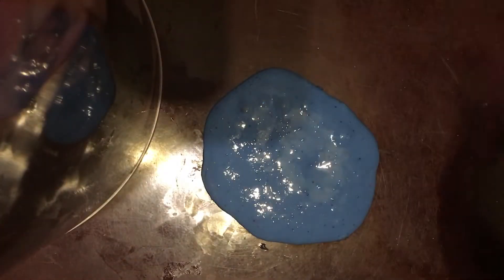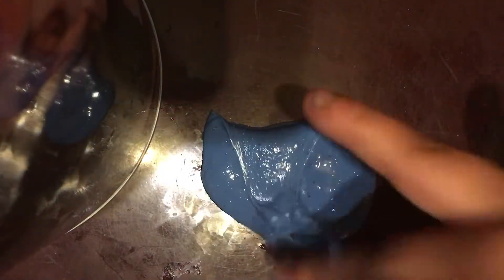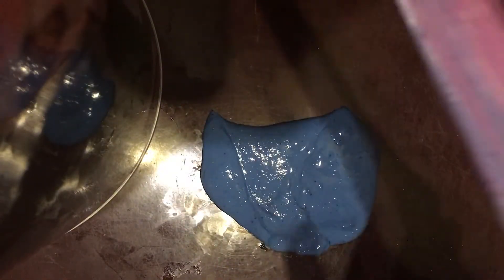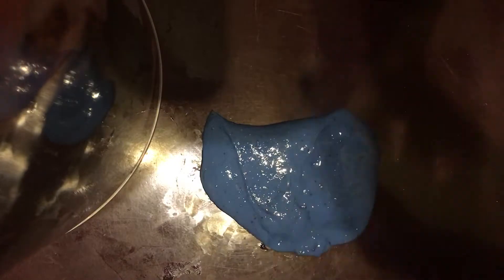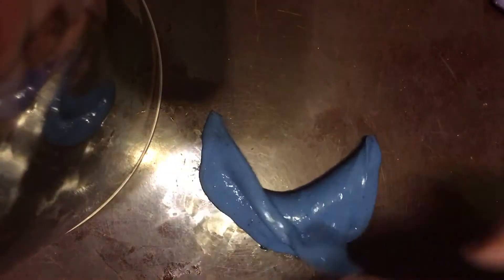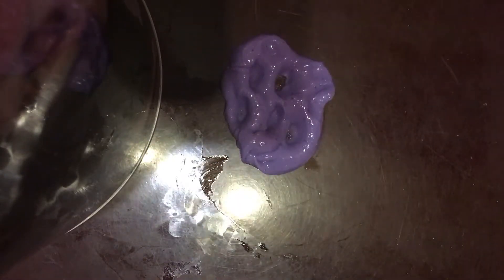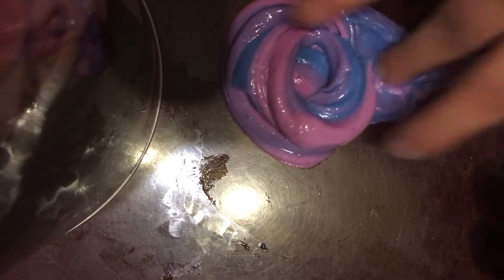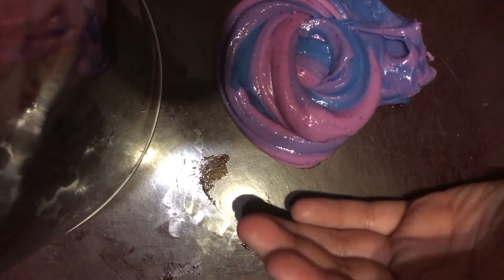May 21, 2017